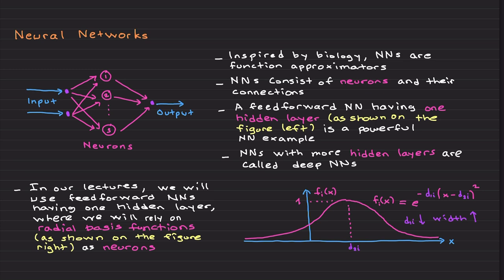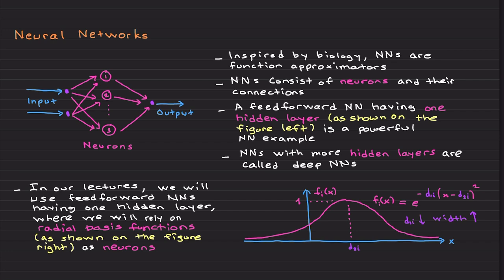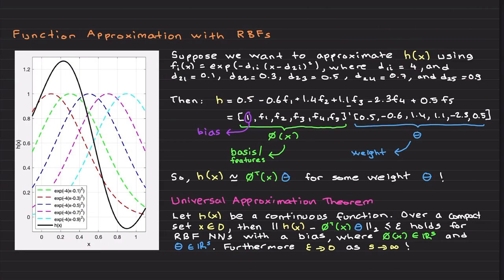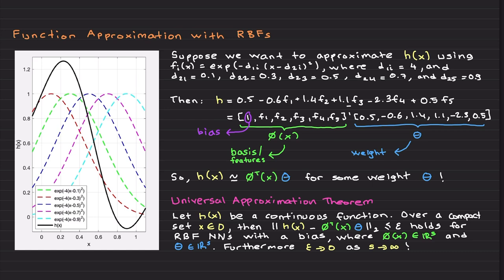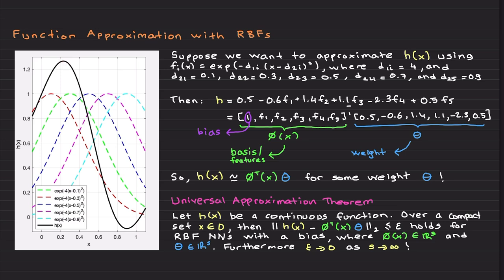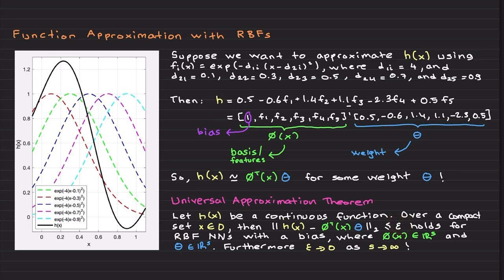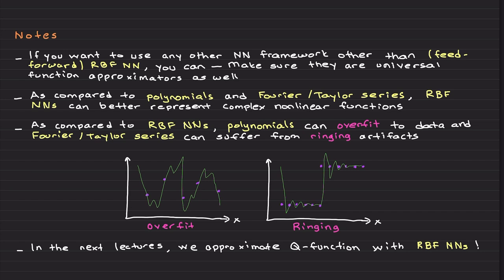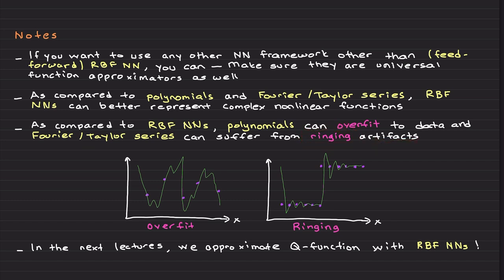Neural Networks (Lectures on Reinforcement Learning)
This video introduces neural networks. Happy learning!